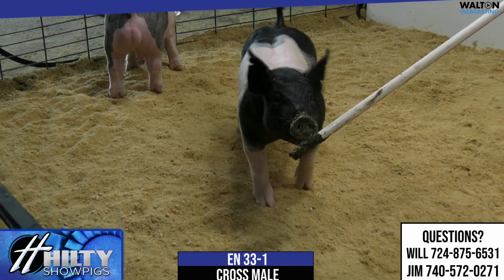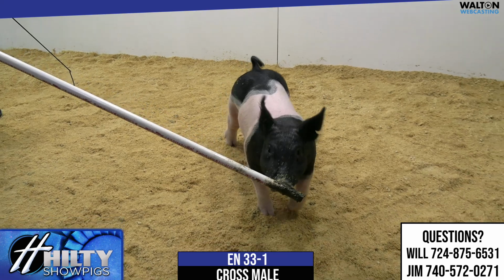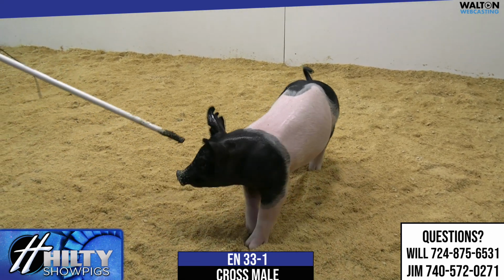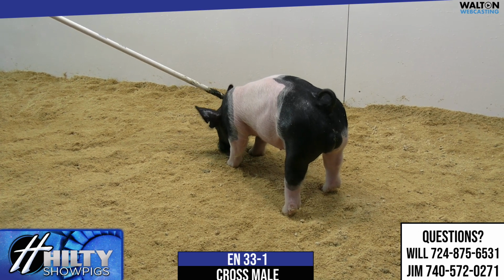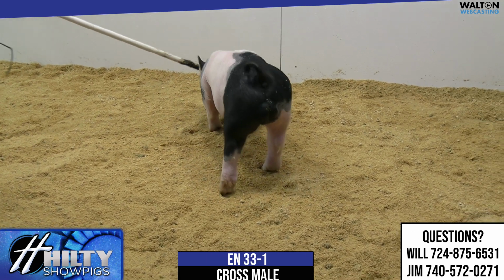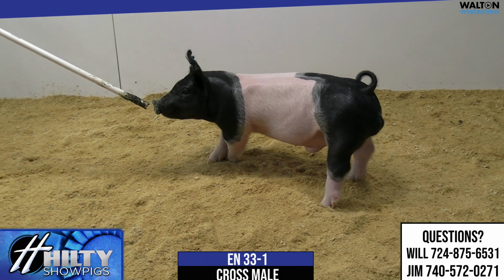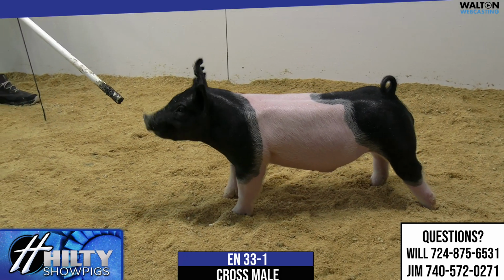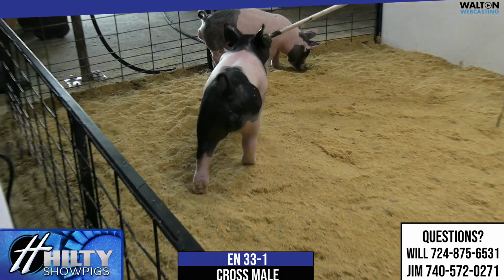EN 33 1 Hilty Sept 3 Sale 28 August 2023 08 13 38 AM